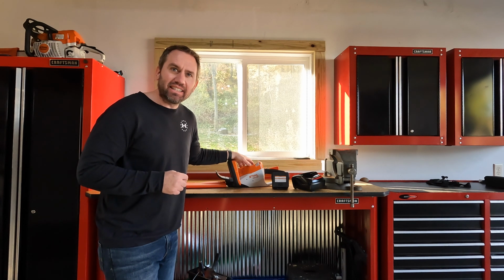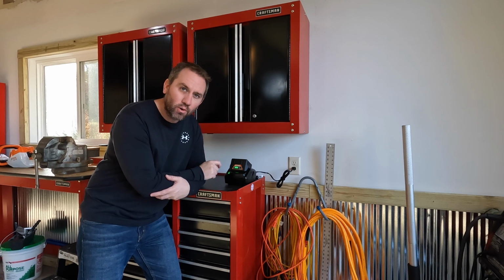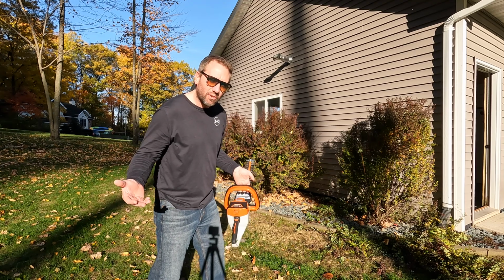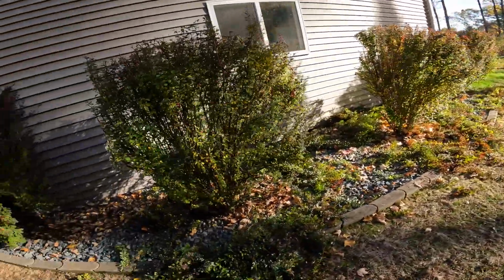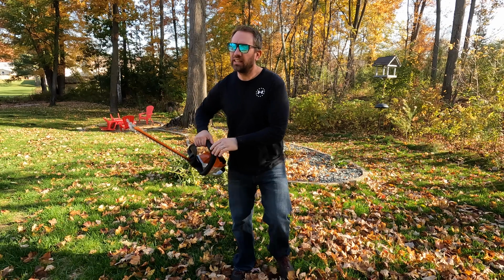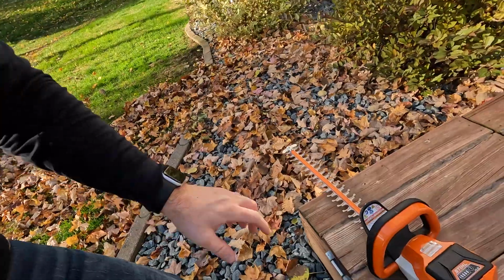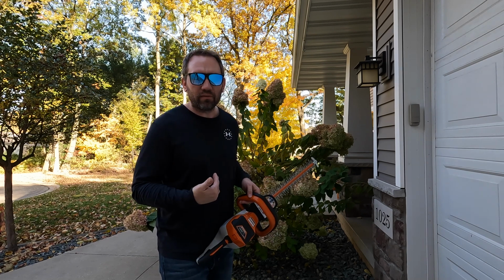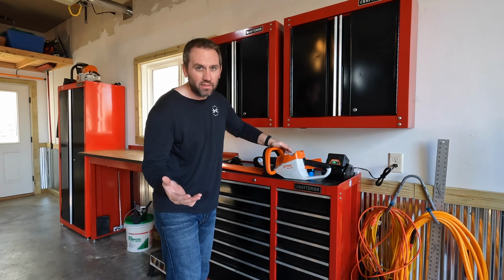Stihl HSA 56 Hedge Trimmer Full Review- Unboxing - Trimming Plants for winter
I purchase and use a Stinl Hedge trimmer.  I give a demonstration and full review.